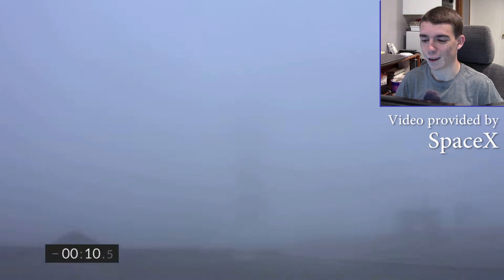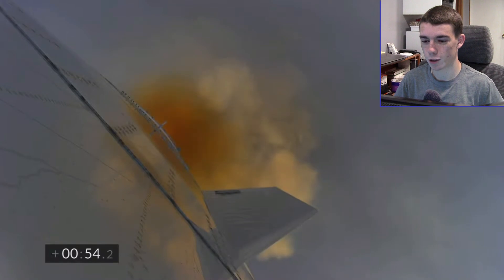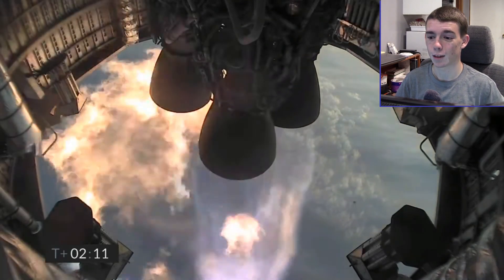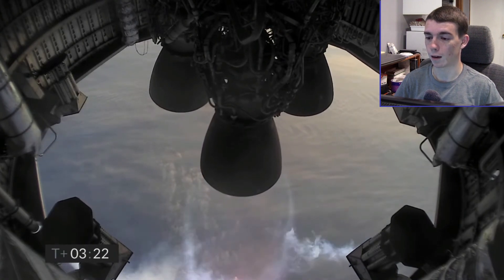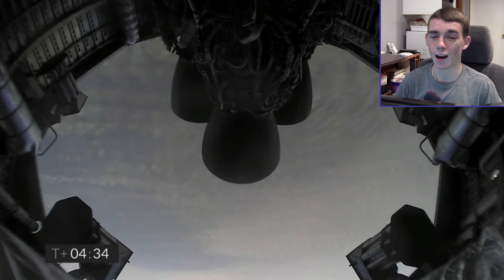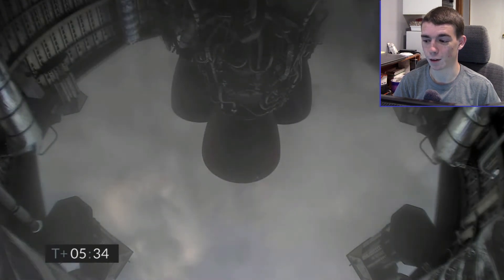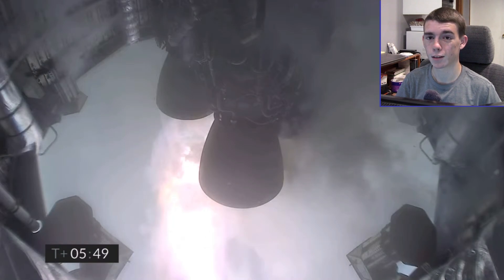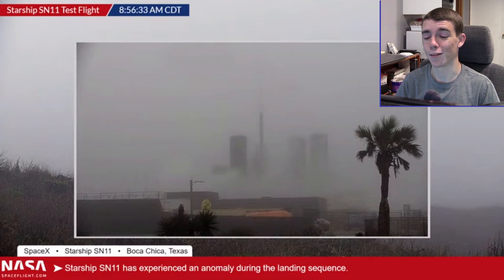Reacting to Starship SN11 launch | Very foggy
There wasn't much to see on this one but this one did do something that no other starship has done before... so that's cool. It's still early stages of testing so any data they collect is still good. Go SpaceX!

Bosses remember to leave some support for the video, it really helps!